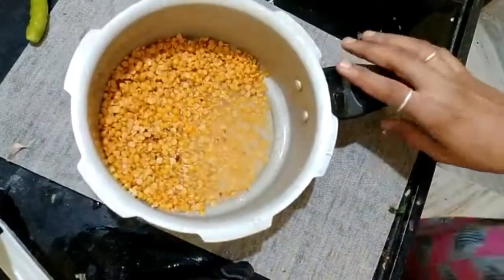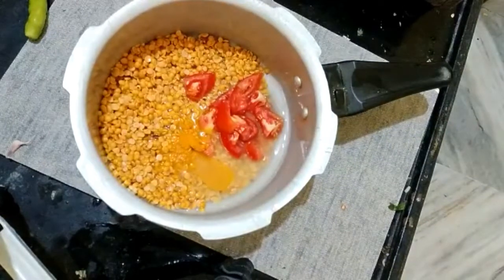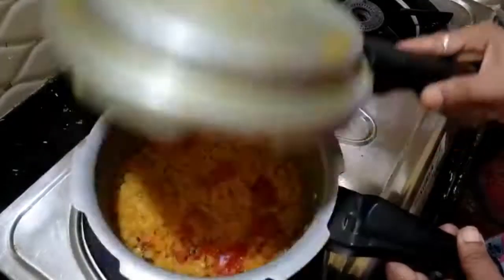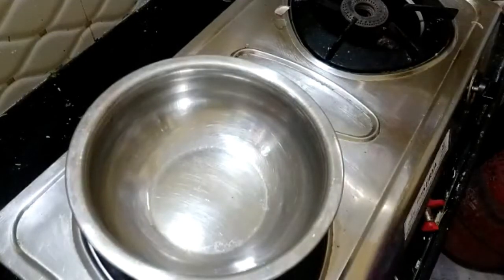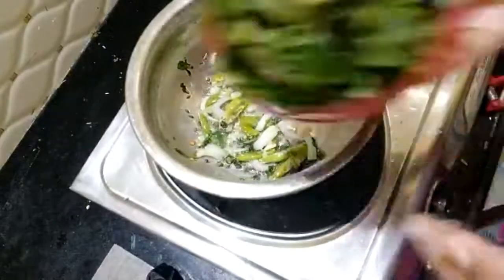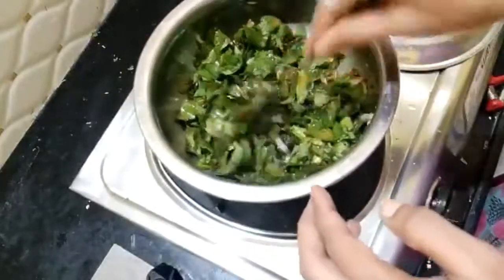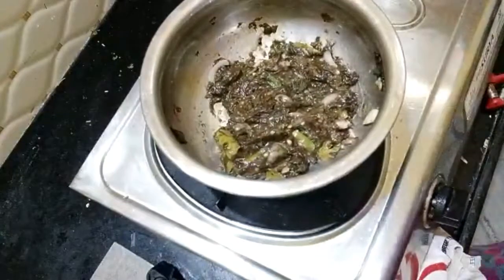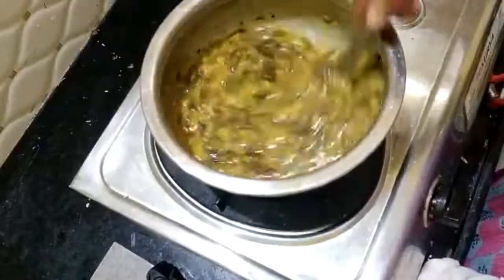Gongura pappu||గోంగూర పప్పు ని ఒక్కసారి ఇలా చేసి చూడండి ఎంత రుచి గా ఉంటుందో||jyothsna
gongurapappu gonguragongura pappu, gongura pappu ela cheyali, gongura pappu telugu, gongura pappu curry, gongura pappu andhra style, gongura pappu recipe in telugu, gongura pappu by vismai food, gongura pappu jaise vidhanam, gongura pappu taiyar kaise vidhanam, gongura pappu chesa vidhanam